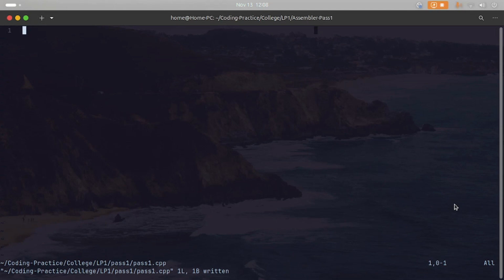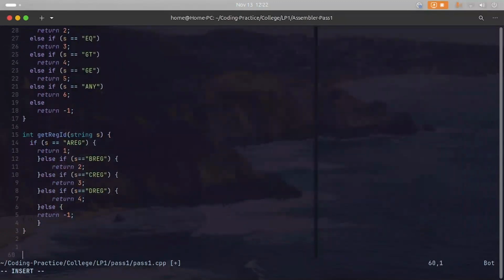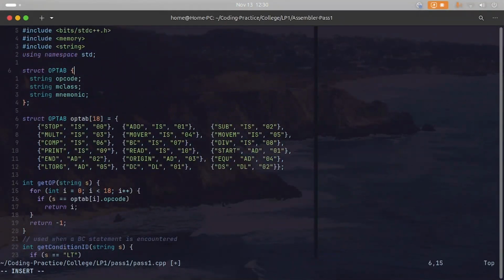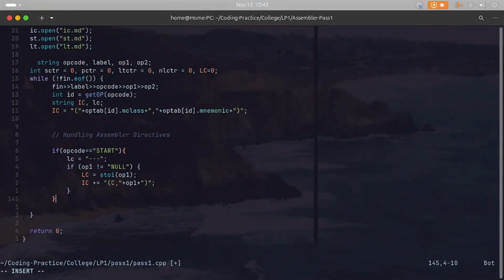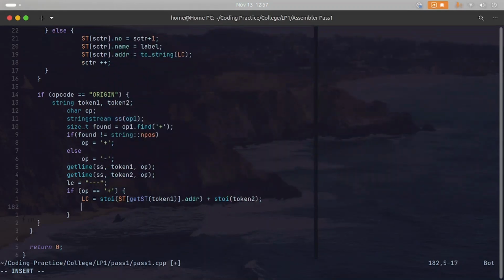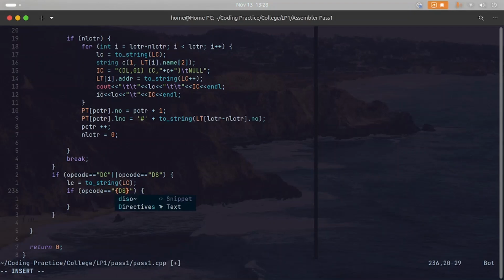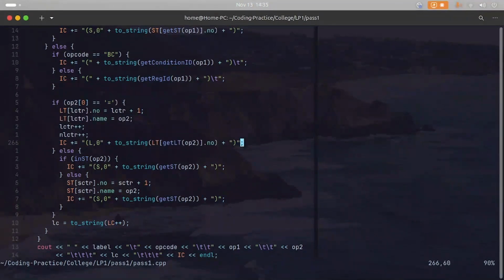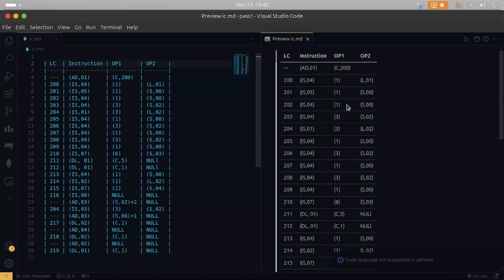ASSEMBLER PASS 1 | C++ | SPPU Practical Exam LP1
📝💻 In this video, we dive into Pass 1 of an Assembler using C++, designed for SPPU LP1 Practical Exam preparation! 🎓✨ This tutorial explains the first pass of an assembler, focusing on generating the symbol table, literal table, and intermediate code, all in C++. Perfect for SPPU TE students who want a clear, step-by-step guide.

You'll learn essential concepts in assembler design, see how Pass 1 works, and get a hands-on example in C++ to build a solid foundation for practical exams and projects. Good luck, and happy coding! 🚀📘